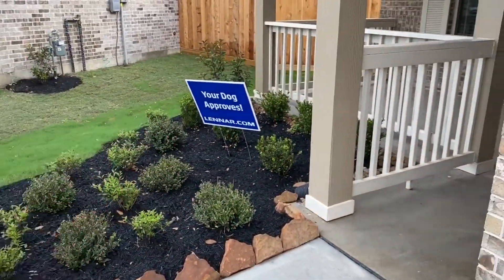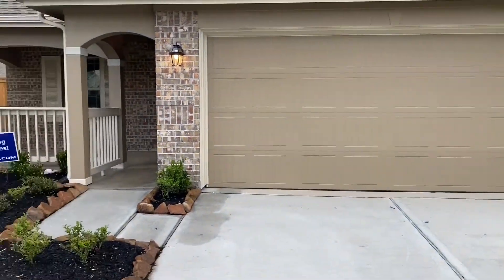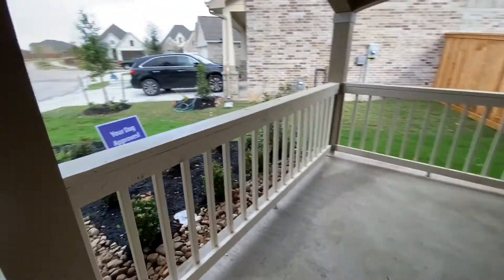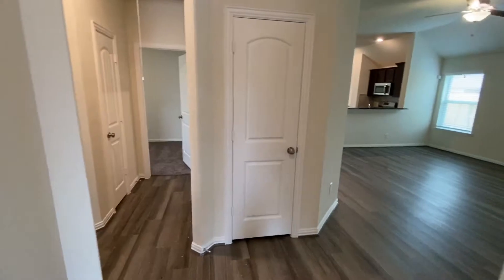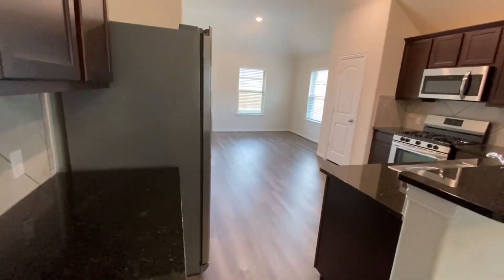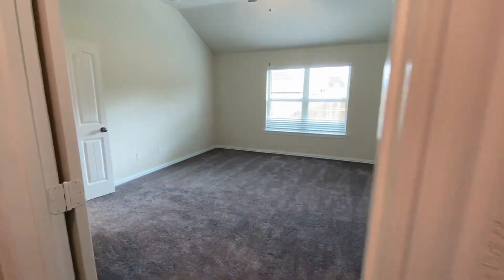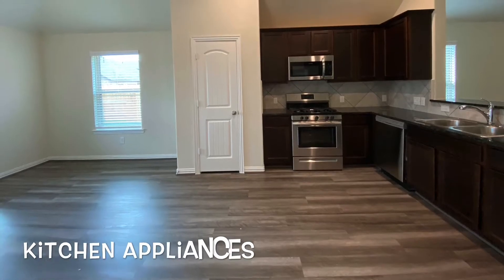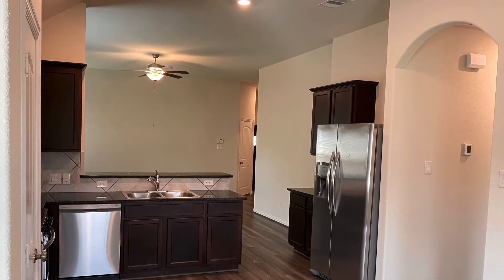New Home Know It All - The Laurel II At Elyson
This beautiful 1 story has an inviting entrance that you will spend hours just relaxing right in the front porch.  It is a 3 bedroom 2 bath 2 car garage home with a covered front porch and back patio.

If you liked this Video your really going to like this one.